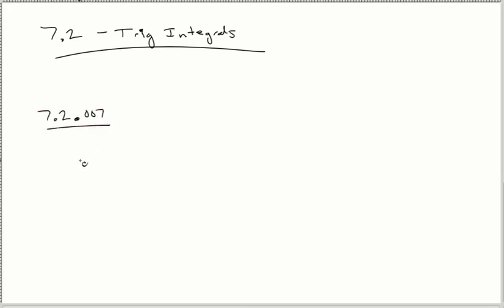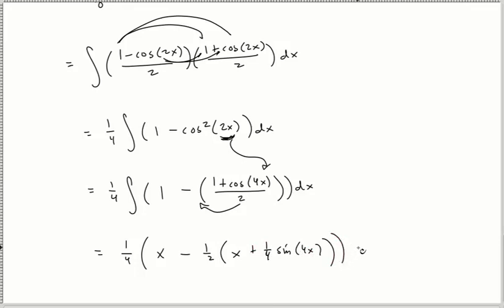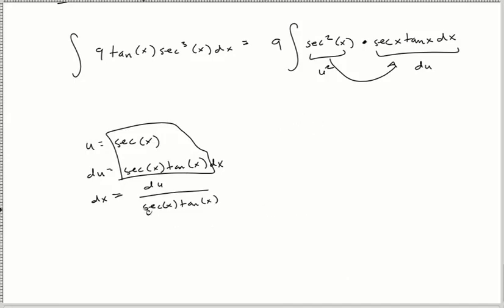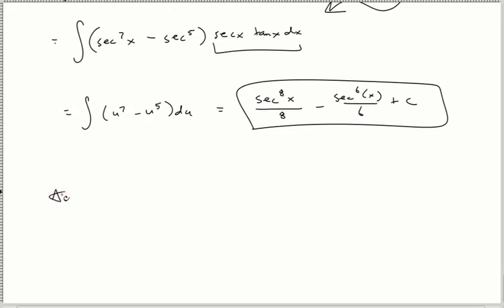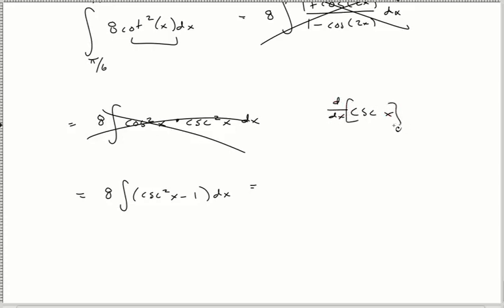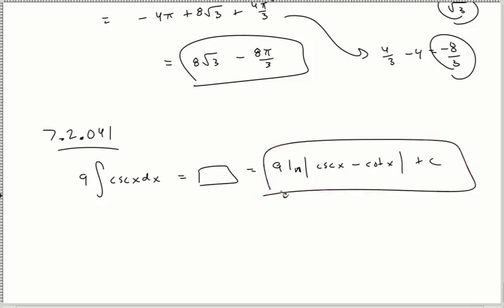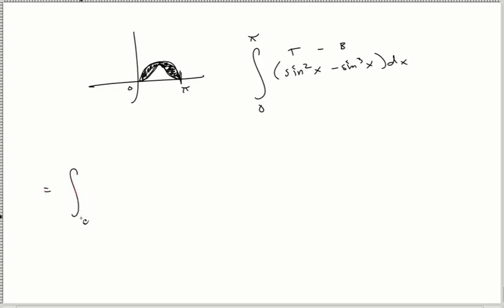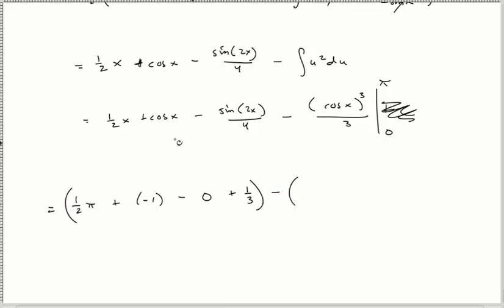Cal2 Ch7 Sec2